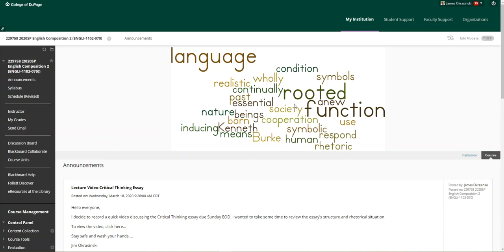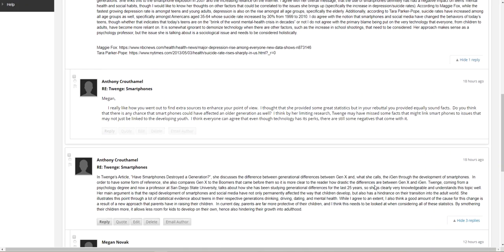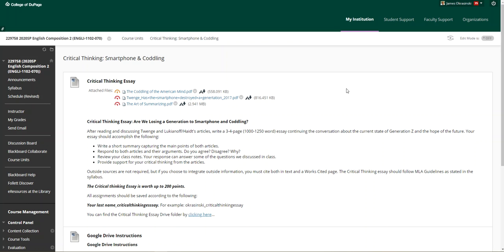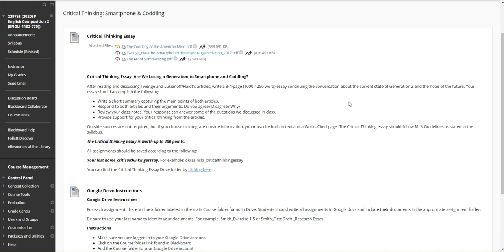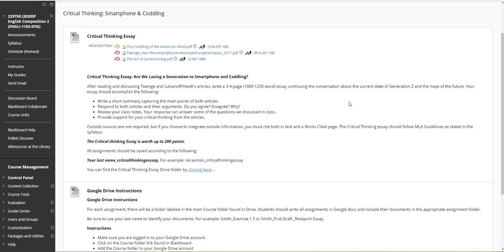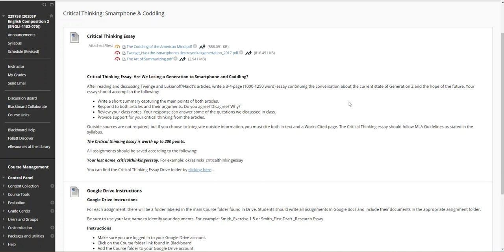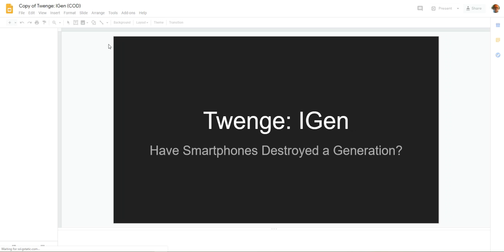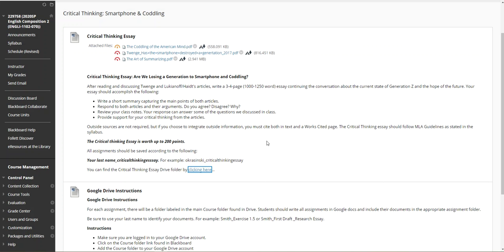Sp2020 1102 070 Lecture Video Critical Thinking